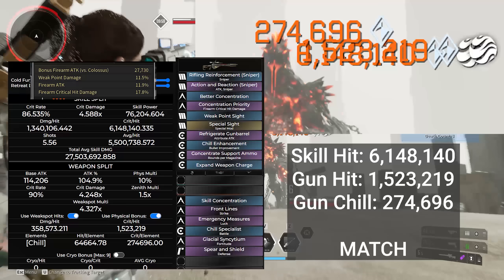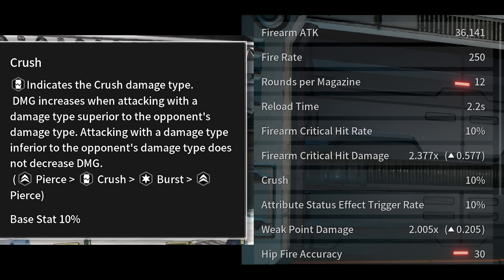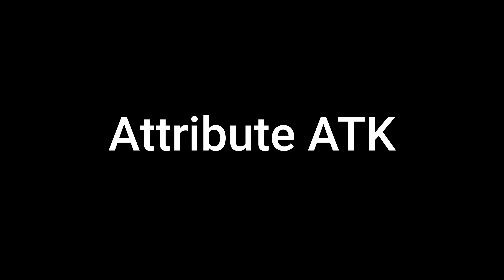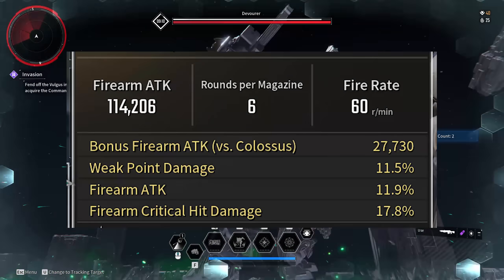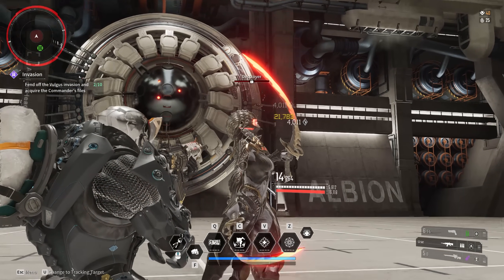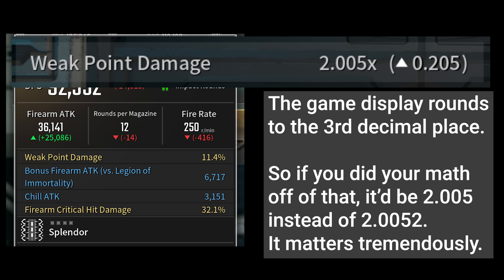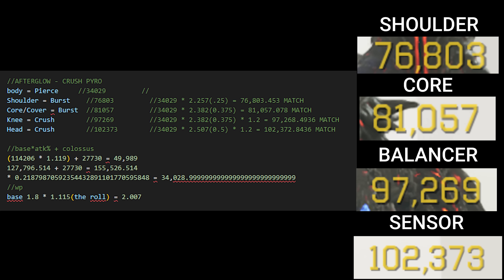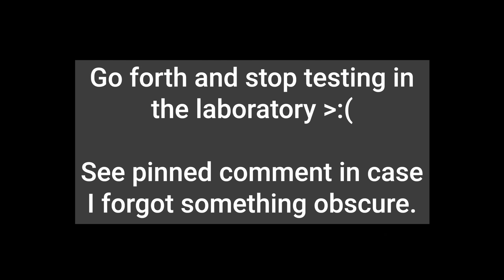How Weapon Damage is Actually Calculated - The First Descendant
Nobody had figured out exactly why we get the numbers we get, but I took the time to work it all out. A video guide explaining the full weapon damage calculation, as well some new info regarding how bosses take damage that nobody knew before today.

00:00 Premise
00:30 Firearm ATK
01:16 Firearm ATK %
01:47 Physical Bonuses
04:04 Attribute ATK
05:27 Colossus ATK
06:30 Crit Damage
07:00 Weak Point Damage
10:25 The Trickery
13:20 Outro